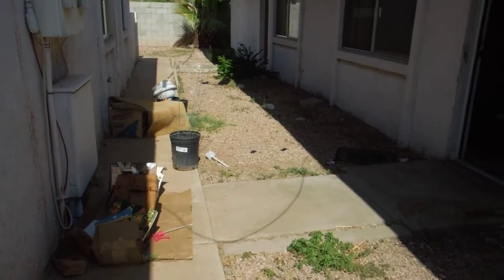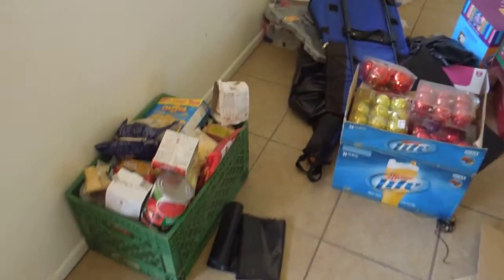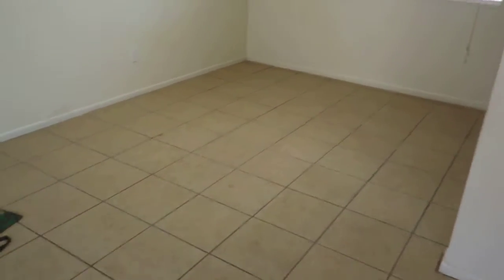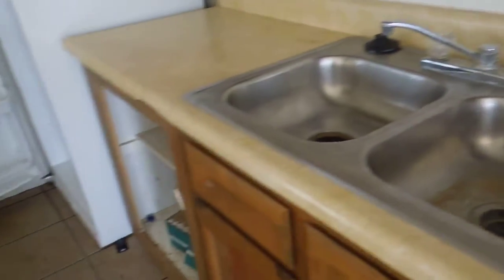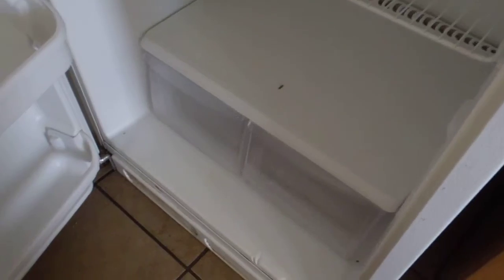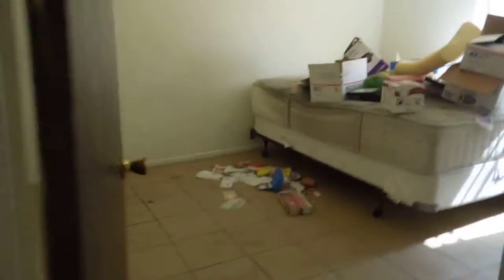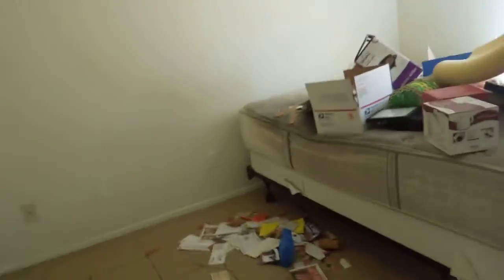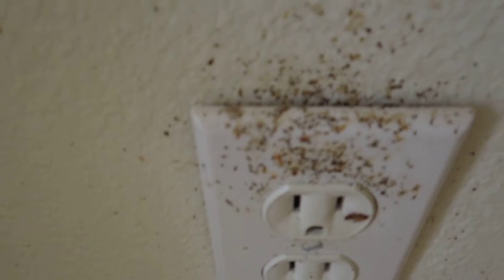210 W 8th Move Out 2013